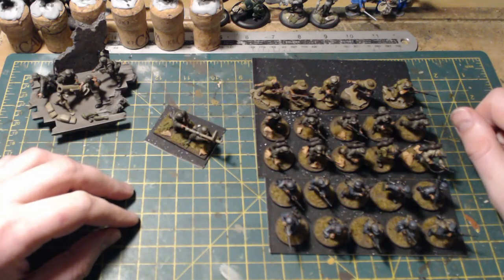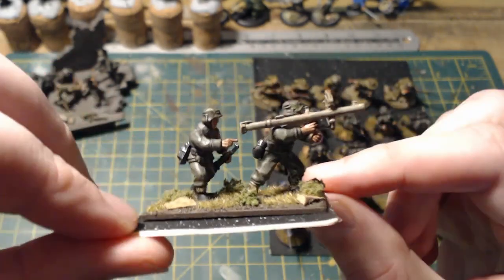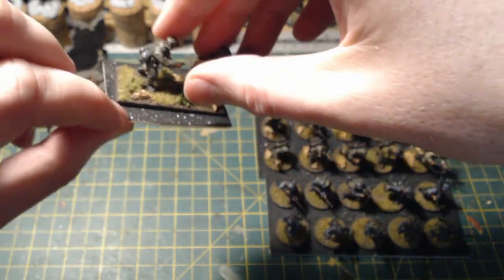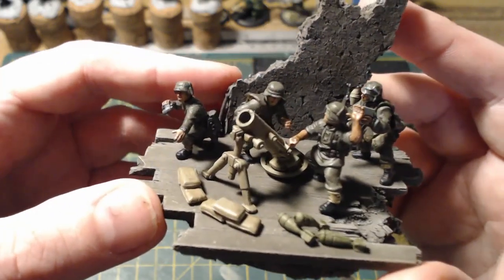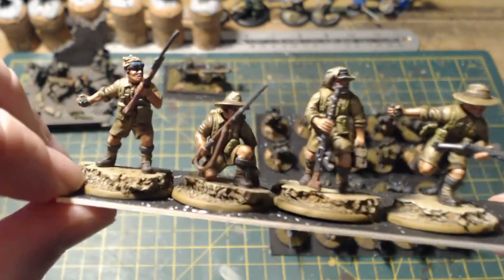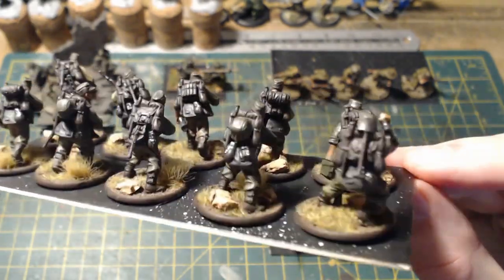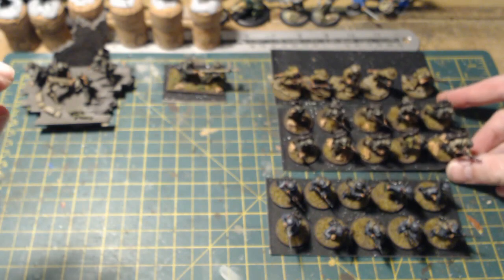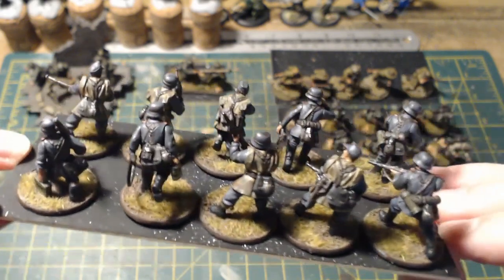Bolt Action kit bashing - my 5 favourite kit bashes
Hello everyone and welcome back to the channel and some more kit bashing! I realised recently just how much kit bashing and converting that I’ve done over the past 18 months or so across all of my Bolt Action armies and so I thought that I would show you my top 5 favourite kit bashes that I have completed during this period.

These are in no particular order….well one is, but the rest of these are kit bashes that I have worked on that really stand out for me. It could be the overall look, time invested or the fun that I had making these that made me opt for these five. I could have very easily stretched to 10 or even 15 but I decided that keeping it to the five would be the sensible approach!

Many of these have appeared in previous videos and the links to these are down below;

Credits;
Gently, onwards - ELPHNT

Happy gaming and may your dice roll well!